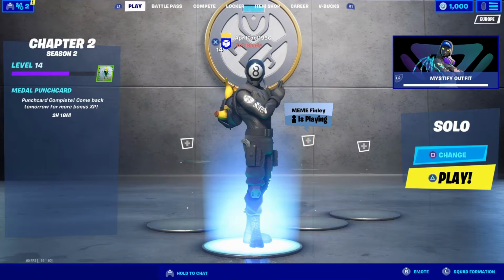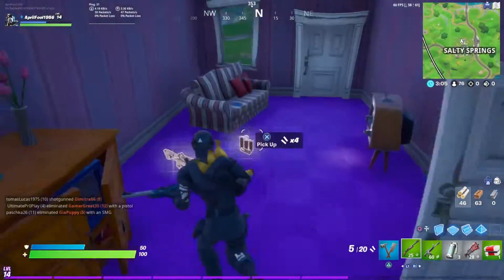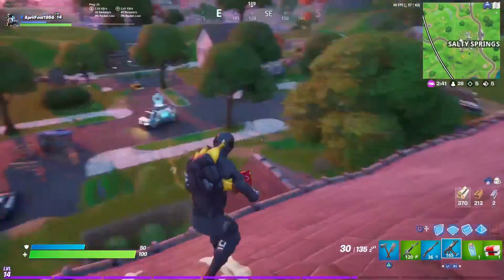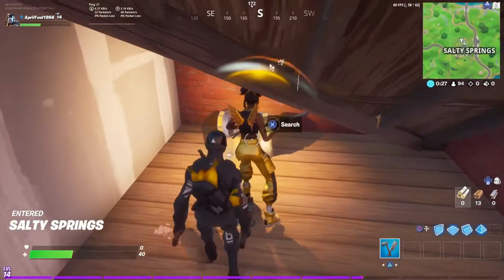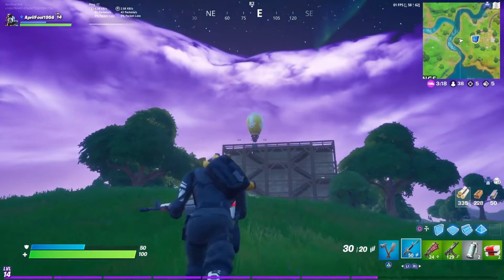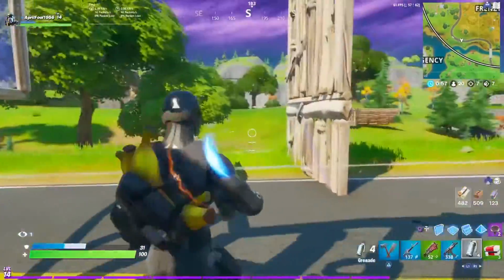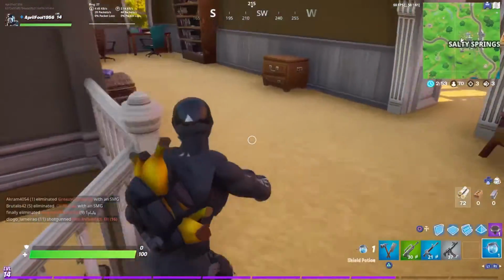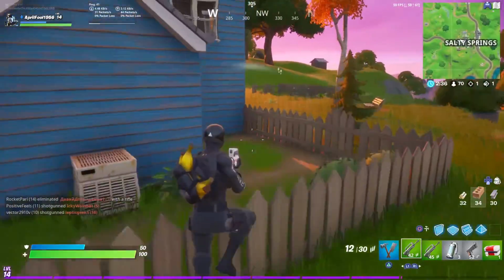Salty Springs Drops Only! | Fortnite: Battle Royal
Salty drops only in Fortnite!